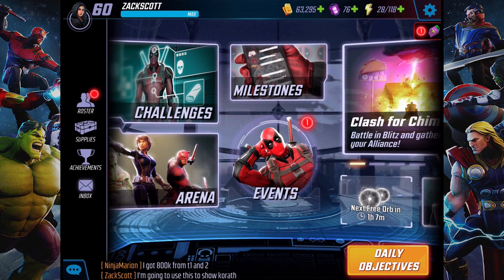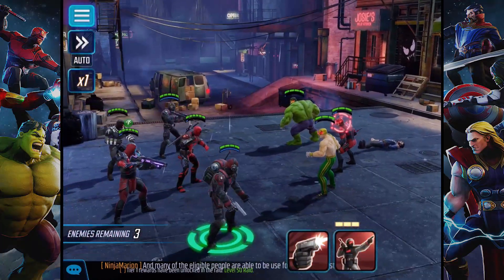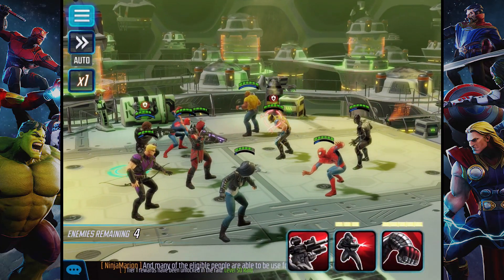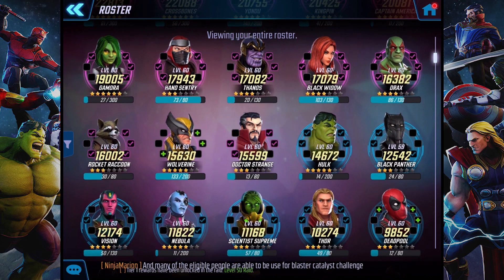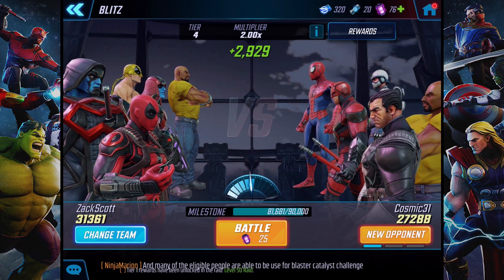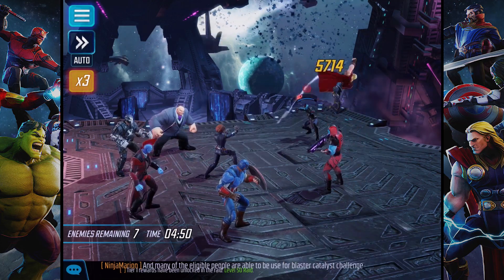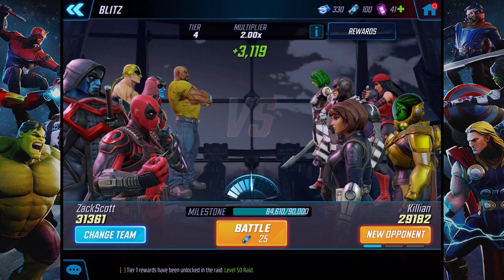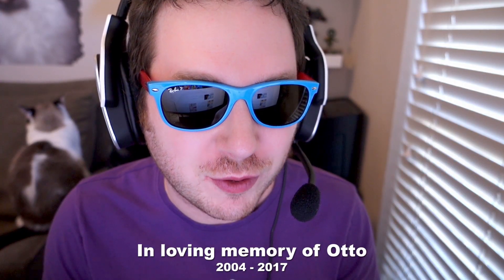Korath the Pursuer! Ronan the Accuser! - Marvel Strike Force - Gameplay Walkthrough Part 31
Marvel Strike Force Gameplay Walkthrough Part 31! Korath and Ronan Gameplay!

I'm a huge fan of Marvel characters, so I'm excited to play this new mobile game! It's now available for iOS and Android. You may have seen a trailer or review, but this playthrough will feature my impressions, reactions, and commentary throughout the full campaign including all characters I acquire! If you're a fan of Marvel then let's play Marvel Strike Force!

WHAT IS MARVEL STRIKE FORCE?

🎬 Exclusive Videos!

GAME INFO
Name: Marvel Strike Force
Developer: FoxNext Games
Publisher: FoxNext Games
Platforms: iOS, Android
Release Date: March 28, 2018